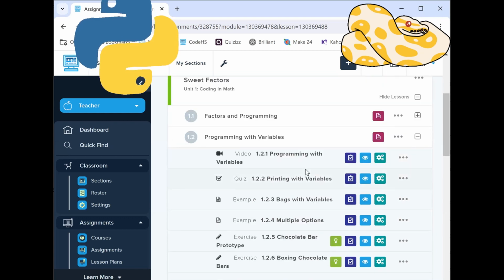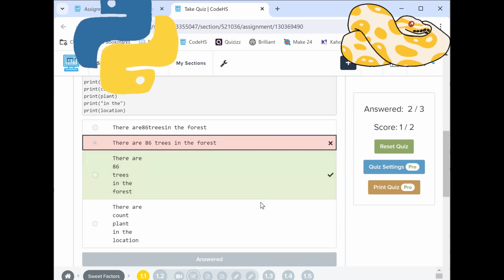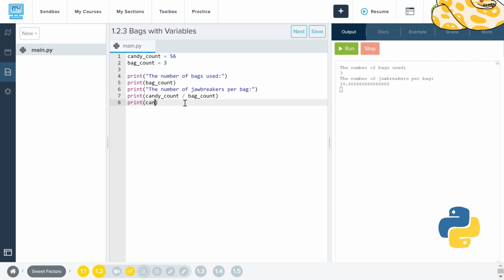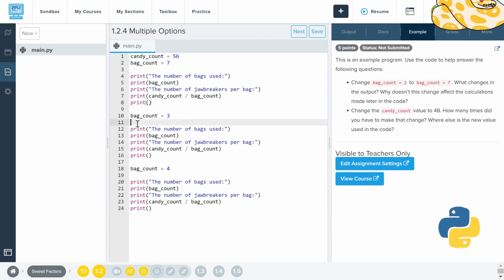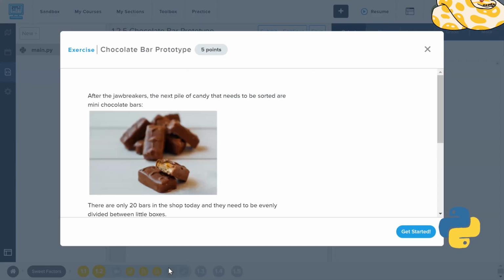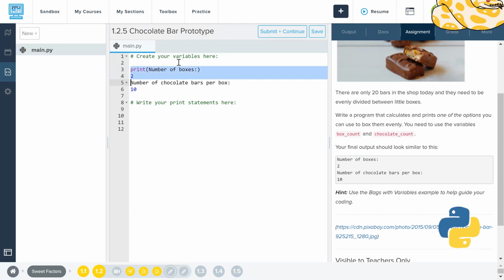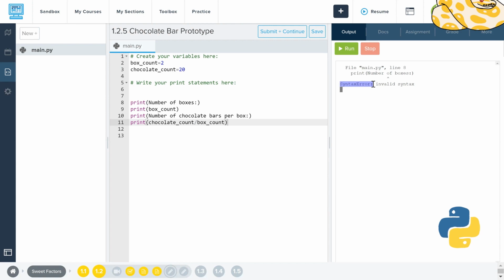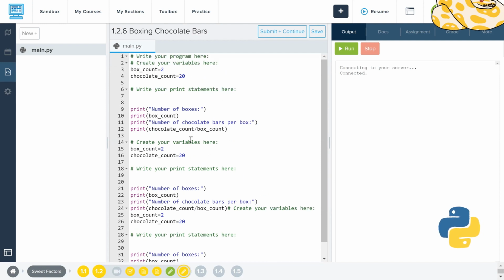CodeHS 1 2 Coding In Math Tips and Info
Learning Python and Math, on CodeHS, unit 1 section 2, tips and commentary to help understanding